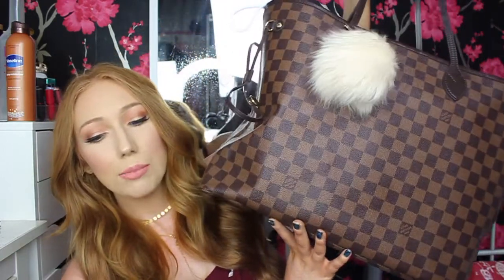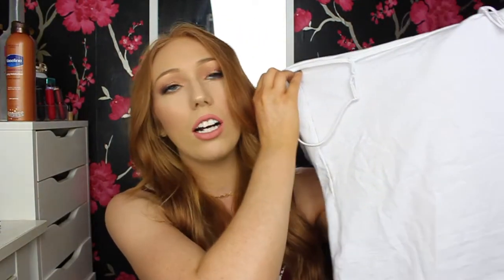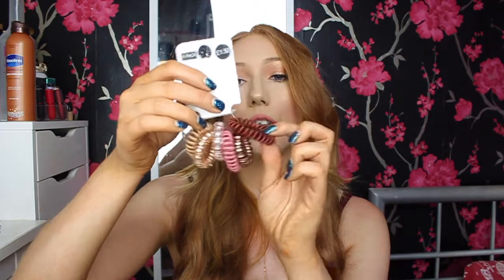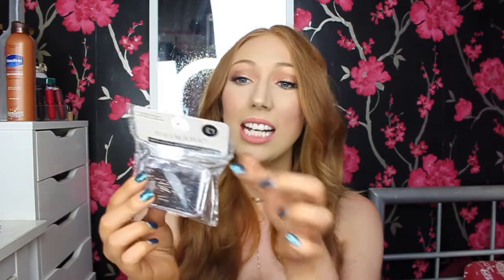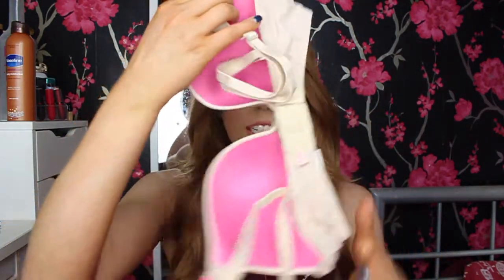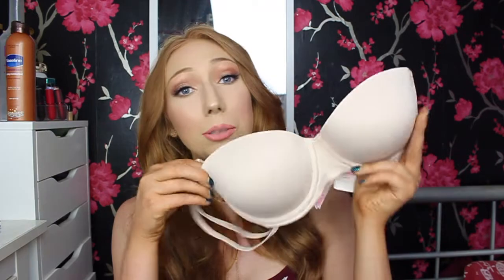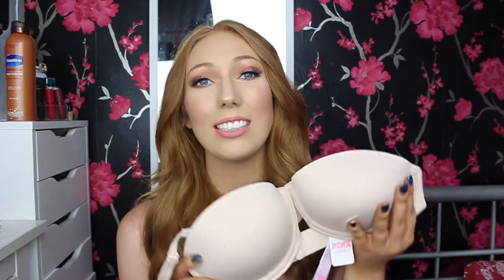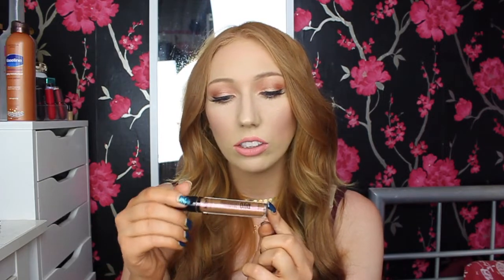BEAUTY & FASHION TRY-ON HAUL! | Primark, Hollister, Victoria's Secret, Dior...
OPEN ME!!!

Products Mentioned:
Primark Stretch Vest Top in White
Clear Stretchy No Elastic air Bands
Pink Stretchy No Elastic Hair Bands
Light Brown Hair Grips/Bobby Pins
Victoria's Secret PINK All New Wear Everywhere Push Up Bra in Buff
Victoria's Secret PINK All New Wear Everywhere Multi-Way Push Up Bra in Buff
Dior Backstage Face & Body Foundation
Illuminate by Ashley Tisdale Beach Goddess Palette
Illuminate by Ashley Tisdale 'Miami' Liquid Lipstick
Illuminate by Ashley Tisdale 'Tokyo' Liquid Lipstick
GlamGlow SuperMud Clearing Treatment Mask
GlamGlow GravityMud Firming Treatment Mask
Hollister Tie Front Ultra Crop Top
Hollister Smocked-Waist Woven Shorts in Burgundy Floral
Hollister Cut Out Woven Romper